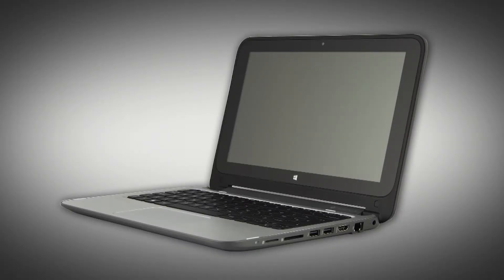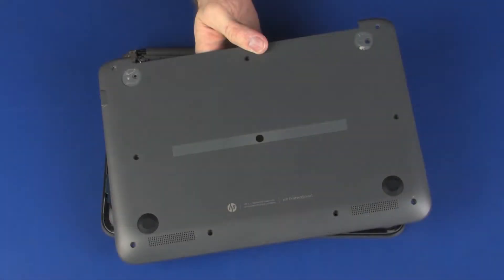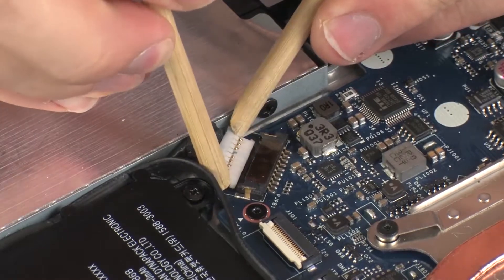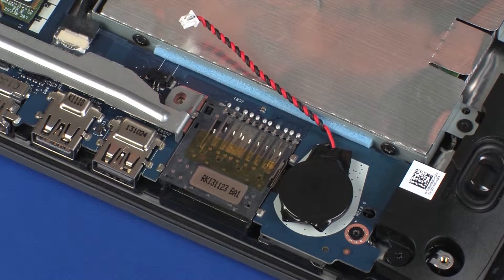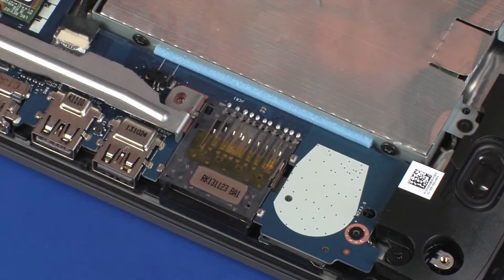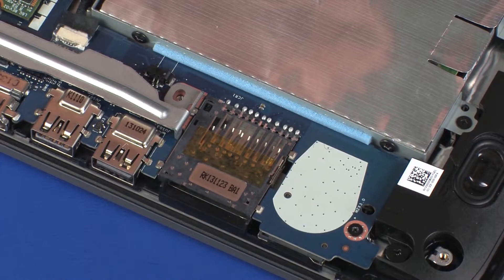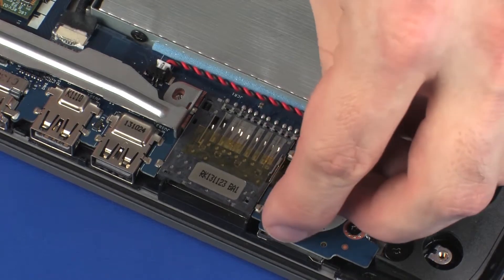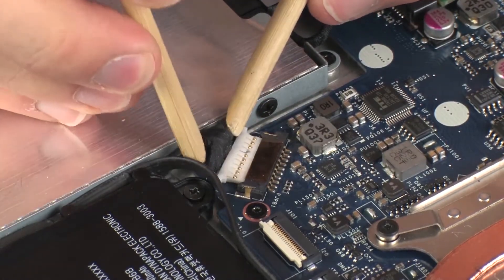Replace the RTC Battery | HP Pavilion x360 Notebook PCs | HP Support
Learn how to remove and replace the RTC battery on HP Pavilion x360 notebook PCs.